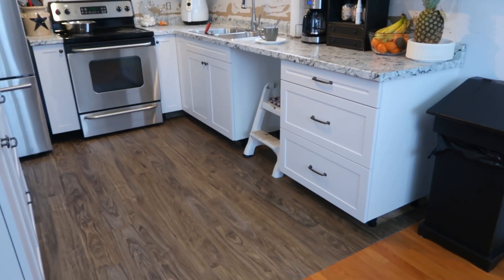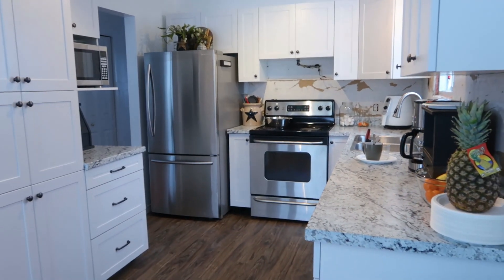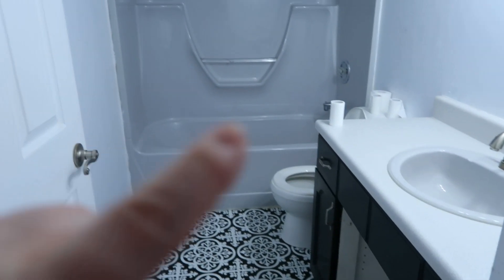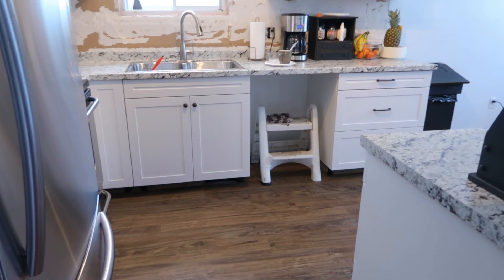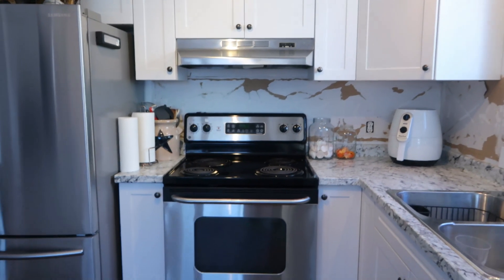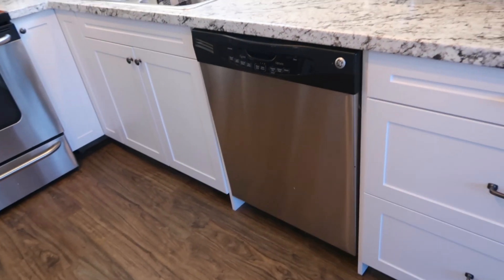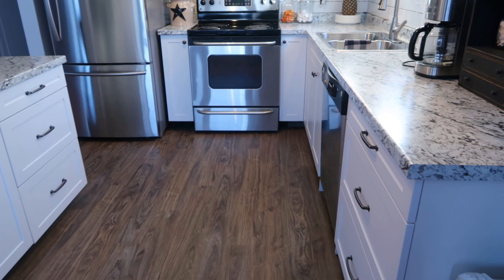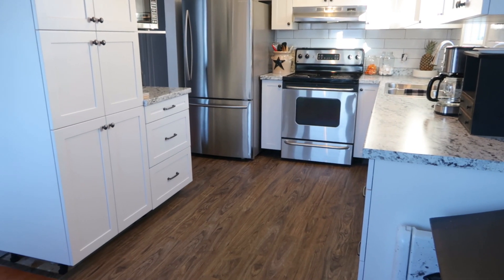Kitchen Renovations Part 3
Hi Everyone welcome back to My channel  We continue to progress of our kitchen renovations and now we started with the upstairs bathroom..our kitchen is 95% done and we are excided i hope that you would join us are we do our home renovations...by hitting the follow button